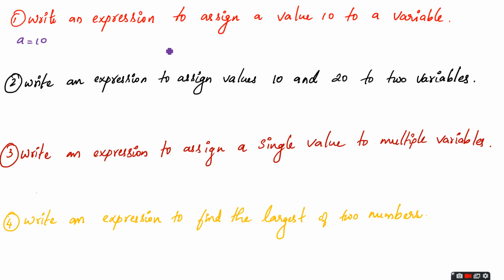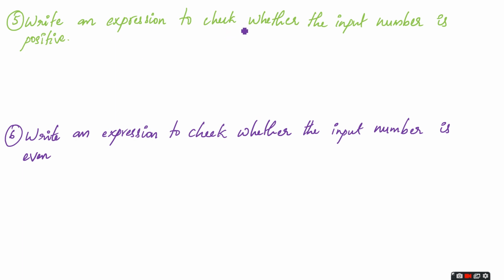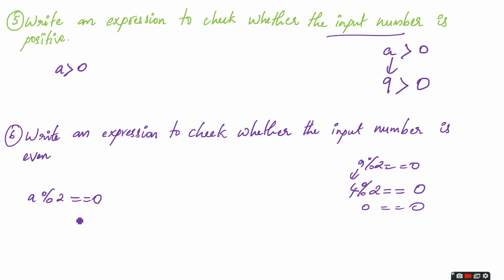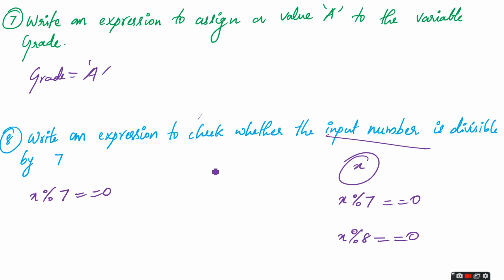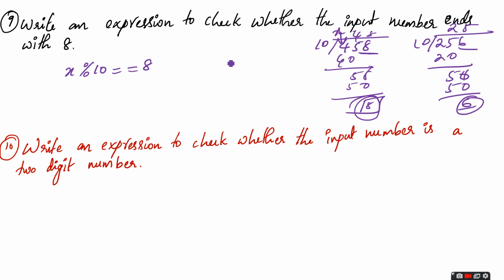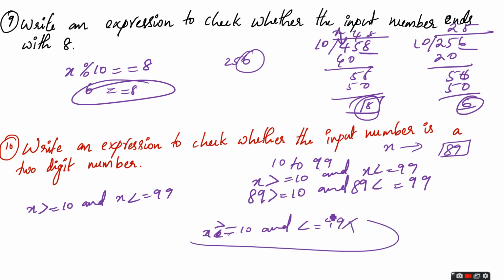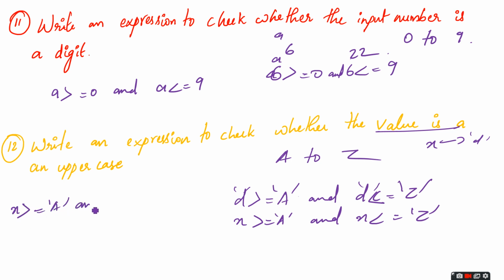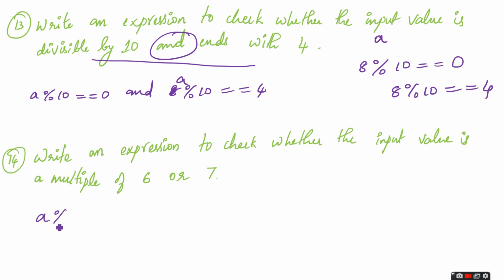10How to write Python Expressions?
How to write Python Expressions?